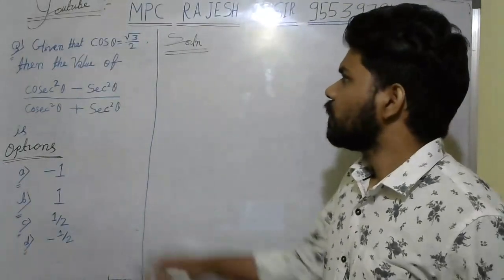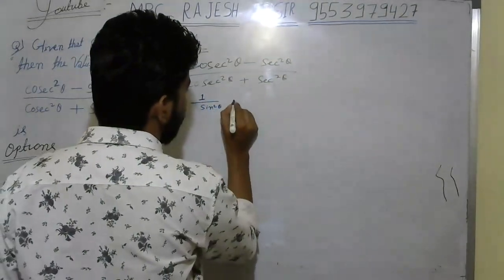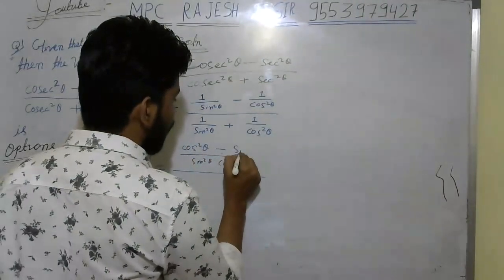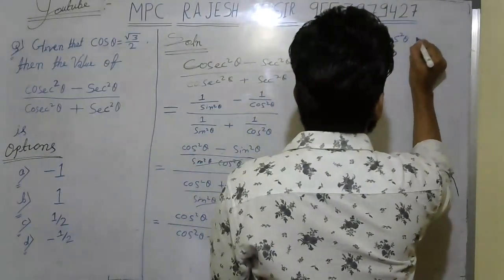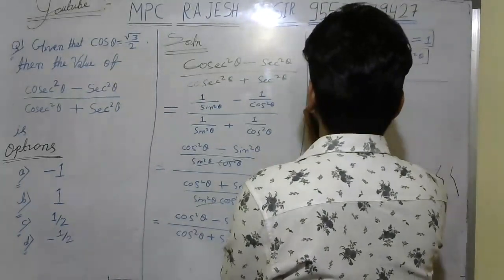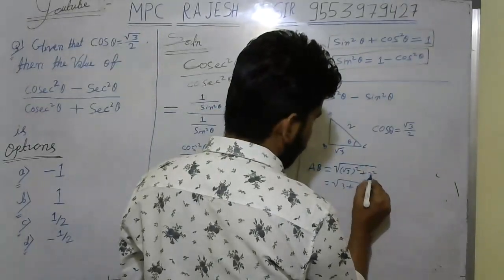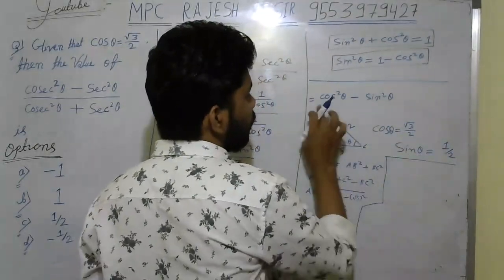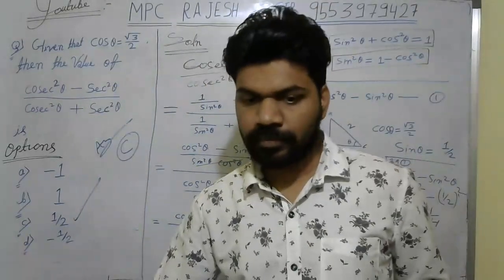10th CBSE MATHS 2021 TERM -1 SOLUTION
# 10TH MATHS CBSE BOARD 2021 TERM -1 SOLUTION